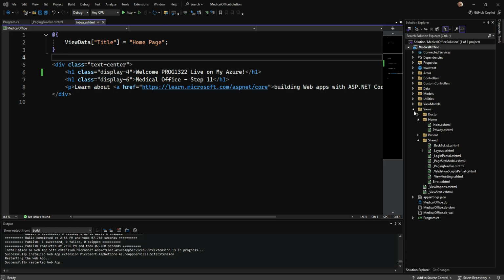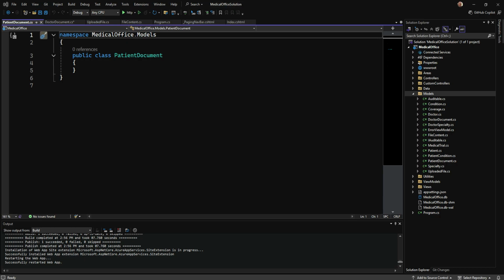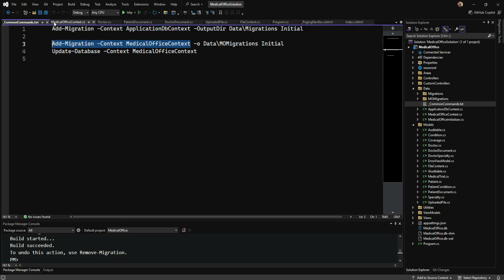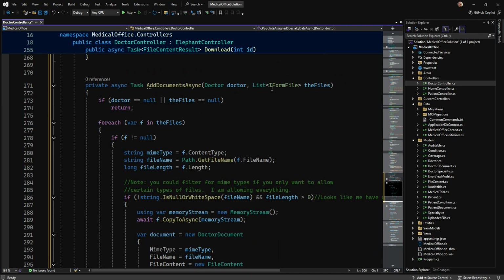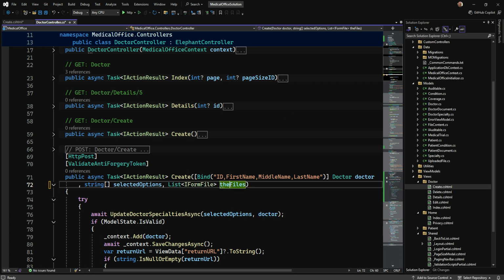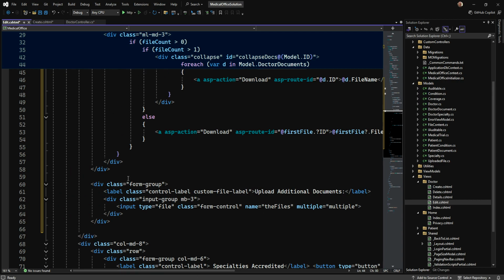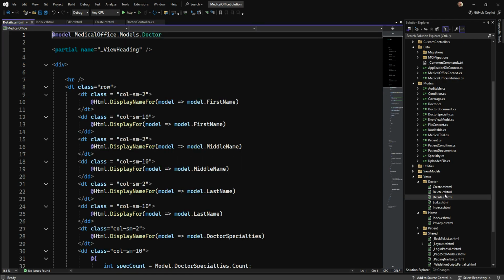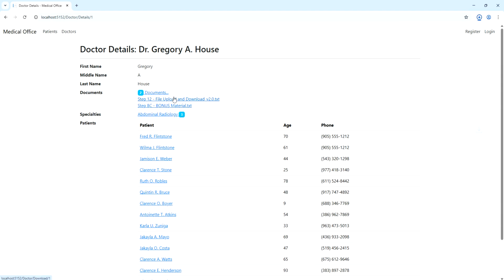F25 PROG1322 06.4 - Step 12 - File Upload Download Demo - Doctor Documents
Demo:  Let's suppose we want to be able to manage documents related to a Doctor.  Could be diplomas, certifications, letters of accommodation etc.

Add some classes for holding the content of uploaded files and code to manage the process. Note the use of 1:0 or 1 to offload the bulky content of the uploaded file so we do not always have to include it in the data we retrieve.